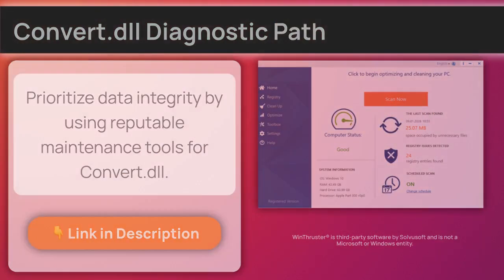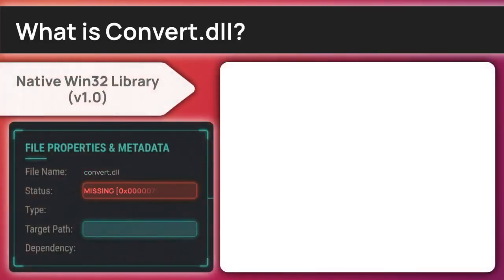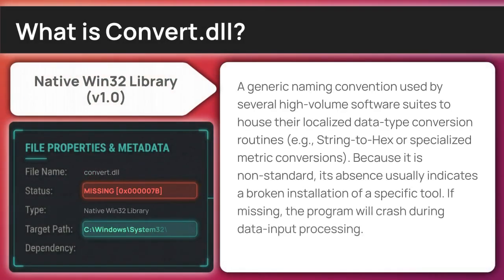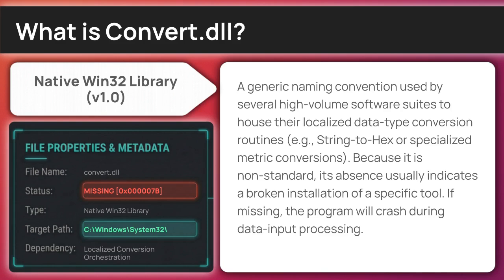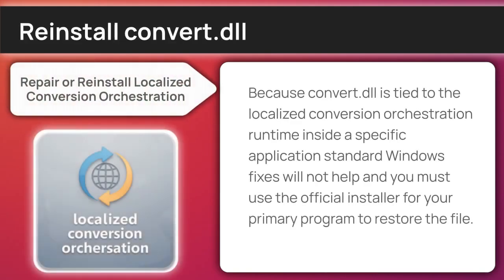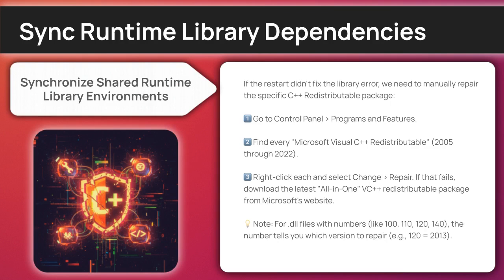convert.dll Not Found? Quick Fix!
You’re seeing this DLL error because Convert.dll is missing, corrupted, or not being detected by Windows.
Convert.dll is a modular code library utilized by Localized conversion orchestration for shared operations. If your computer reports it as missing, the issue is typically linked to an incomplete or misconfigured software installation.

What is Convert.dll?

Within the Localized conversion orchestration environment, Convert.dll operates as a Native Win32 Library DLL using the Native Win32 Library protocol. I’ll guide you through straightforward troubleshooting steps to help address the problem.

▶ Tutorial Highlights:

- Rechecking convert.dll core components
- Explore details regarding the convert.dll component

Timestamps:

00:00 - Context
00:17 - Understand the convert.dll file system
00:46 - Resetting configuration settings tied to convert.dll
01:07 - Restarting the OS to apply changes
01:25 - Repair C++ Runtime Environment
02:11 - General security notes for downloading files